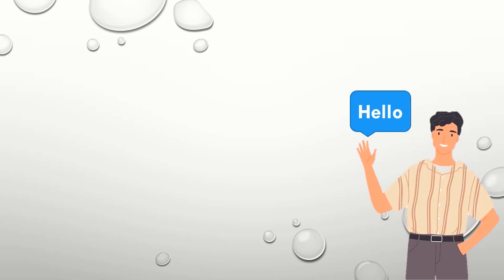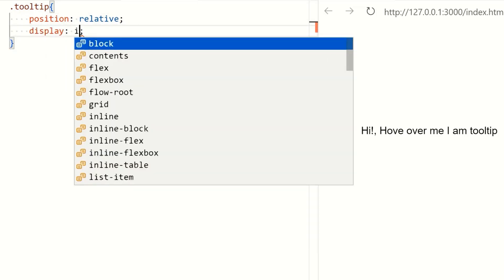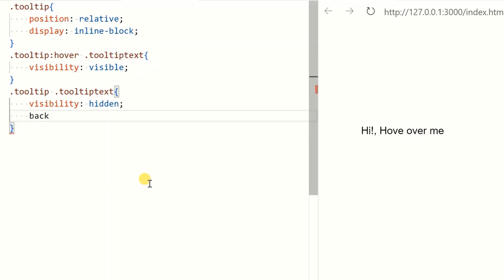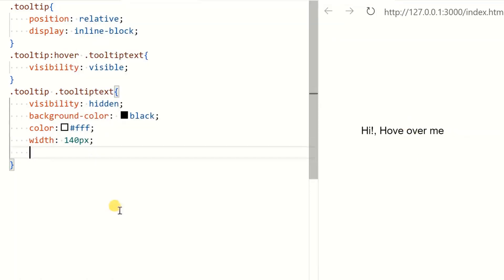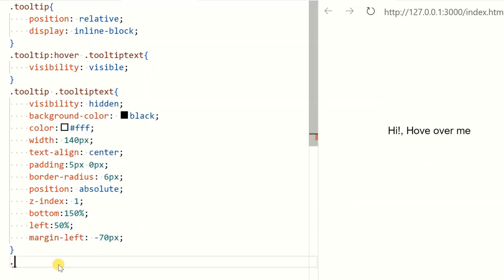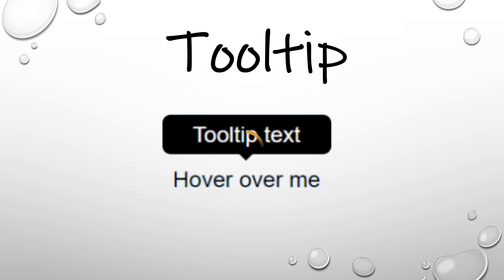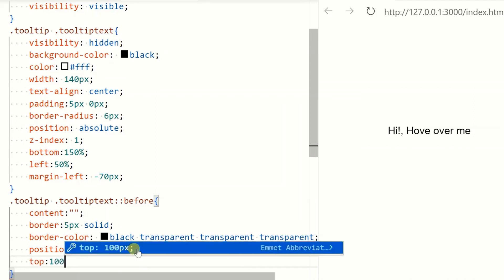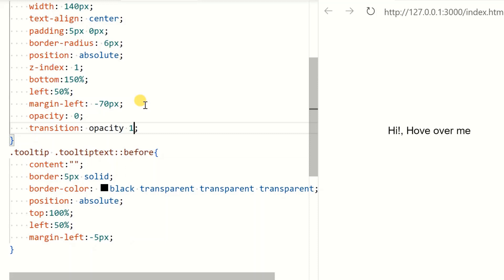How to create a tooltip with HTML and CSS only | CSS Tip | Knowledge MeetUp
I will discuss how you can create a tooltip using only CSS.

In web design, tooltips are essential to make a design beautiful, but sometimes it seems like a complicated task. You may want to think of JavaScript when you hover over text to display a tooltip. But don't worry, you can create a tooltip by writing just a few lines of code.
In this video, I go through the simple steps needed to create a beautiful tooltip code.

📚 Download the code below.
Google Drive Link: shorturl.at/jnM18

🧠 Concepts Covered:

- How to create triangles in CSS
- How to use transform/translate with animations
- How to use pseudo-element.